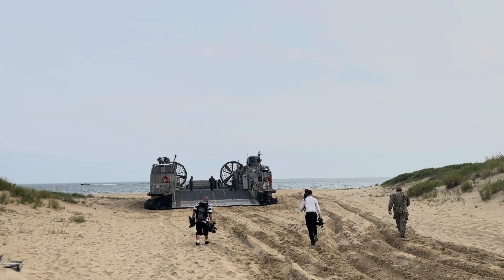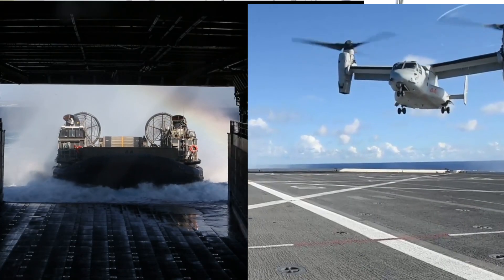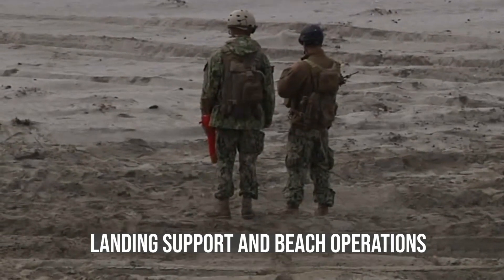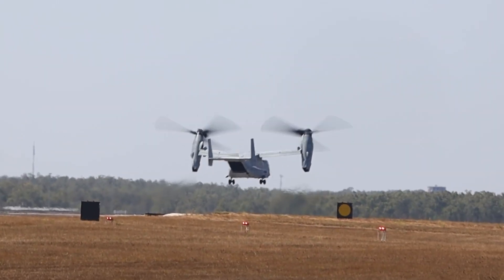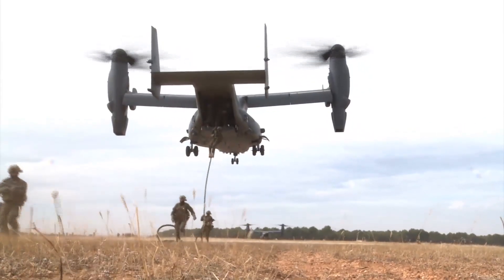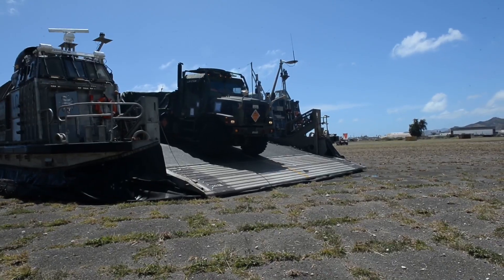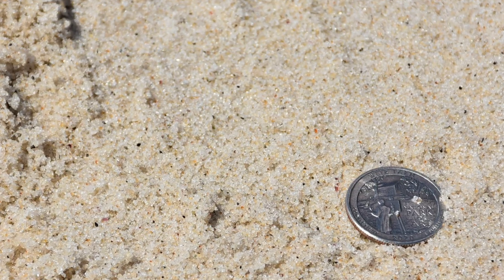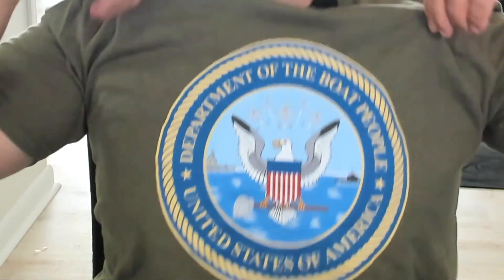How a Maritime DSCA Task Force Provides Hurricane Relief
DSCA Stands for Defense Support to Civil Authorities. Every Hurricane season, the Navy and Marines stand up a joint task force to provide relief services after hurricanes.

This task force is totally self-sufficient with the security, engineers, earth movers, transportation and administrative assets to provide aid in the event of a natural disaster.

Special thanks to the US Navy and US Marine Corps for inviting me onto the USS Fort Lauderdale to watch this exercise.

/r/ryanmcbeth

8705 Colesville Rd.
Suite 249
Silver Spring, MD 20910
USA